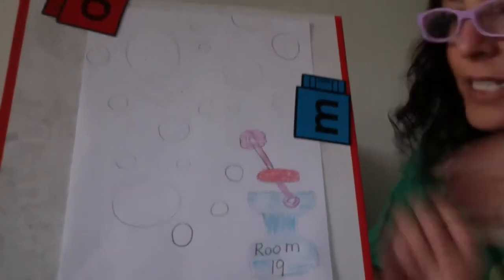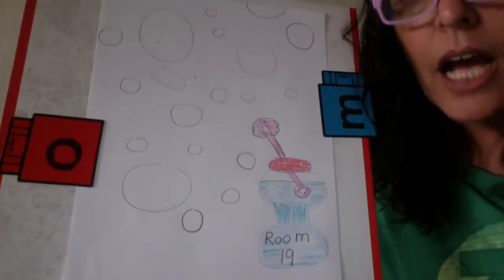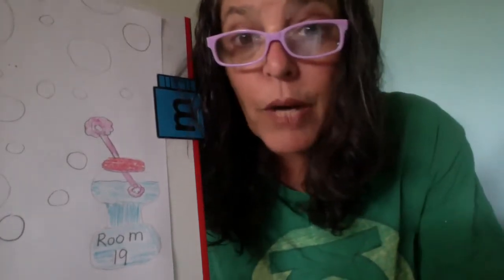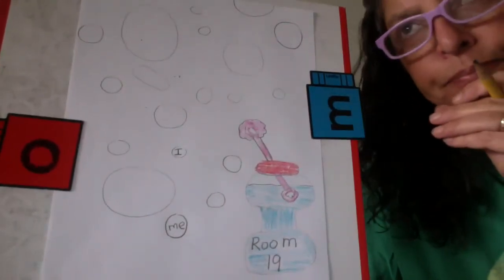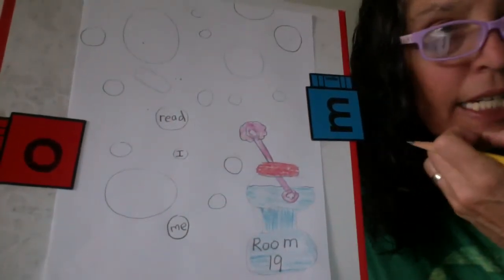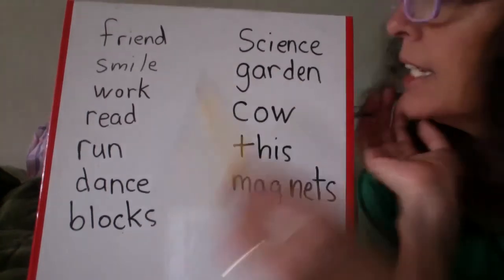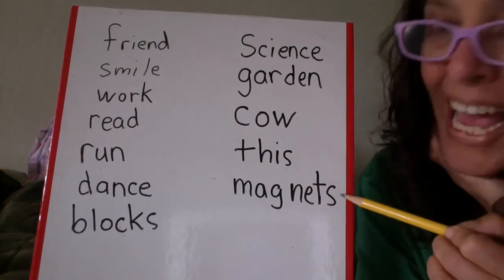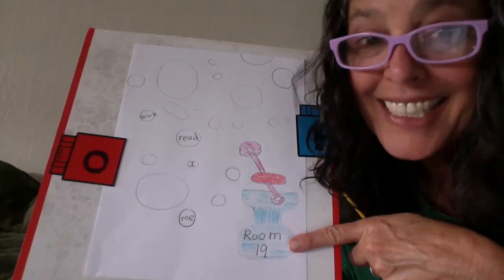Bubble memory words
Mrs. Ramirez explains how to draw a fun scene while adding words about our class.